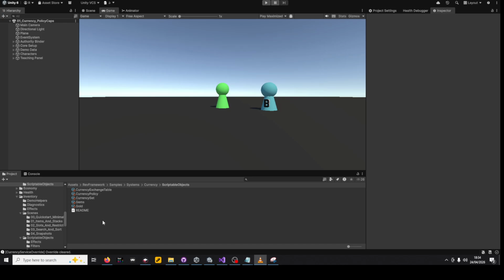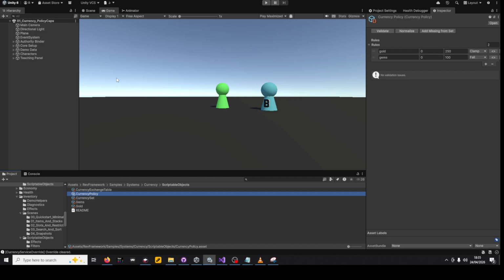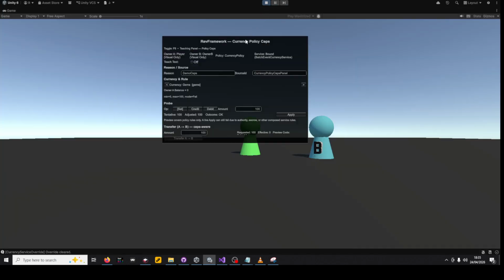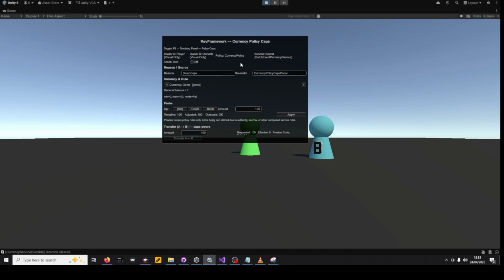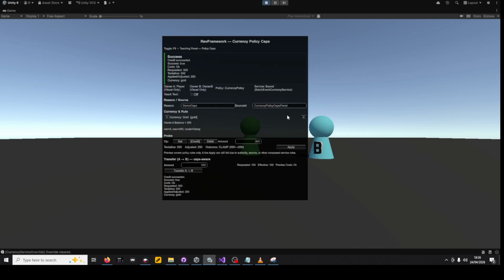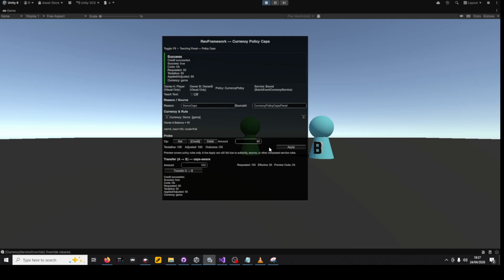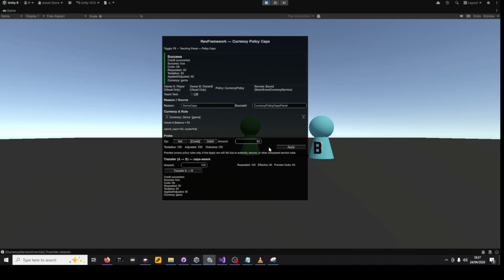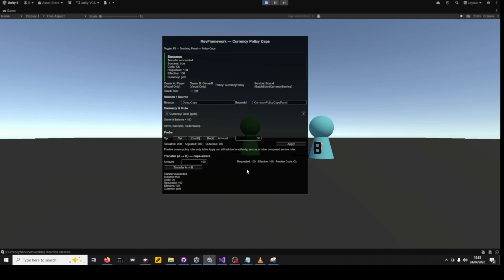RevFramework Currency — Policy Caps, Min/Max Rules & Effective Transfers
earn how Currency policy controls live currency behaviour in RevFramework.

This video shows how CurrencyPolicy rules affect real operations by applying minimums, maximums, and Clamp or Fail behaviour to currency balances.

We cover:

How CurrencyPolicy assets define per-currency rules
How min and max caps affect balances
The difference between Clamp and Fail behaviour
How policy preview shows tentative, adjusted, and outcome values
Why the live service result is still the final truth
How debits still respect insufficient funds
How transfer preview calculates an effective amount
How source and destination wallets both respect policy limits

Key idea:

Definitions describe the currency. Policy defines the allowed behaviour.

If you understand Clamp, Fail, tentative values, adjusted values, and effective transfer amounts, you understand the core of policy caps.